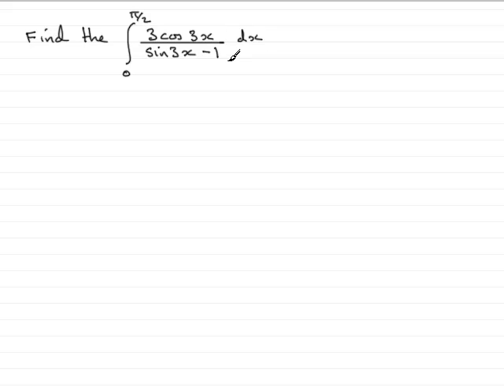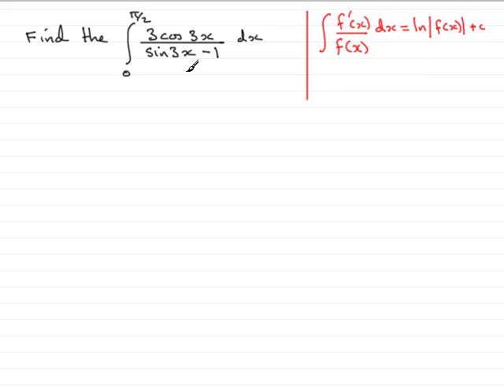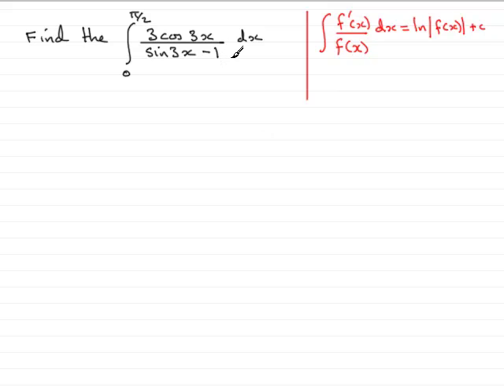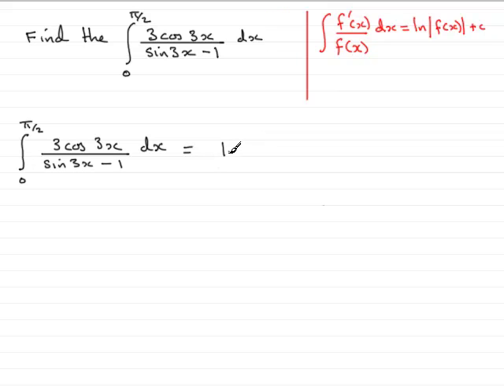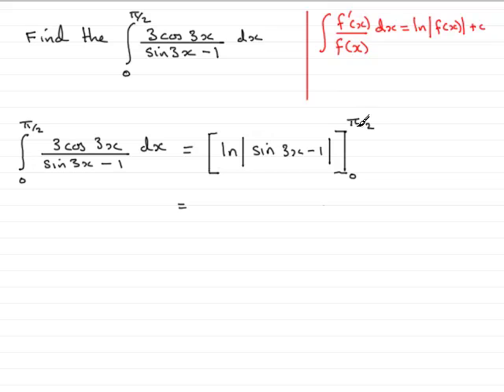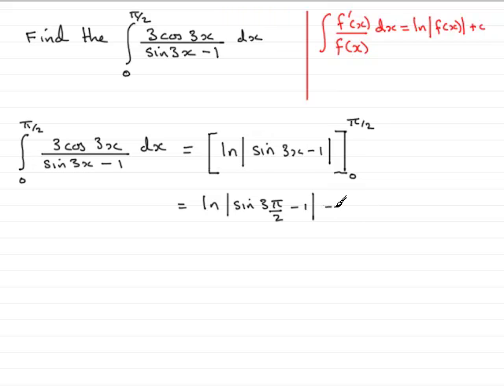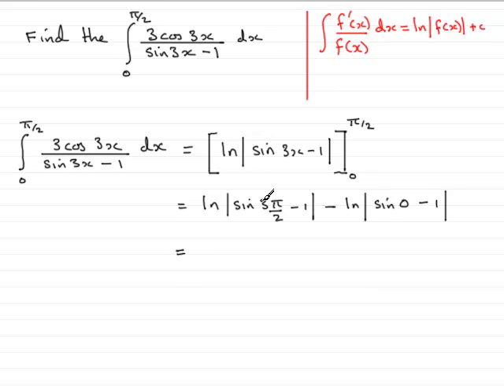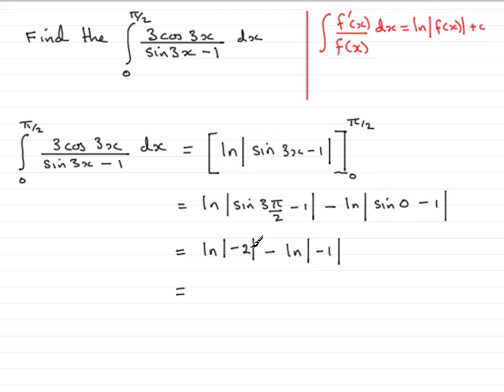Integration - Mixed Examples : example 1 : ExamSolutions